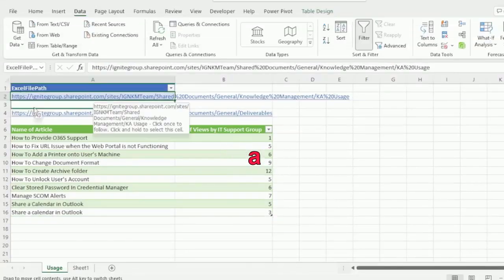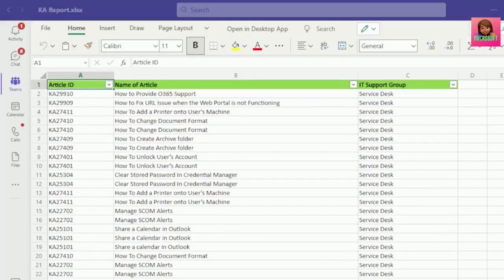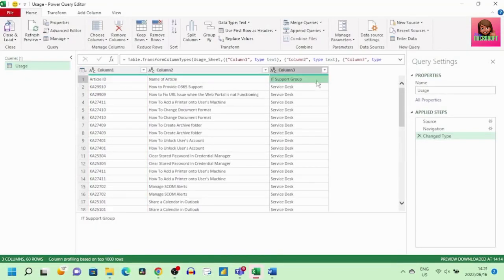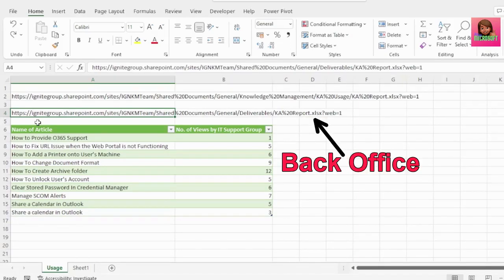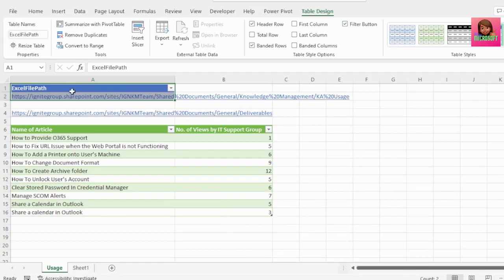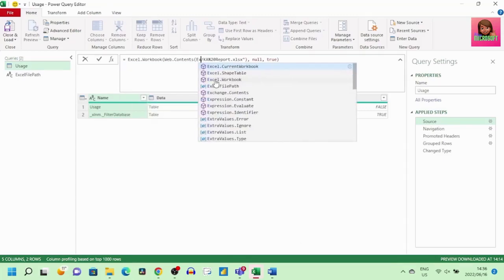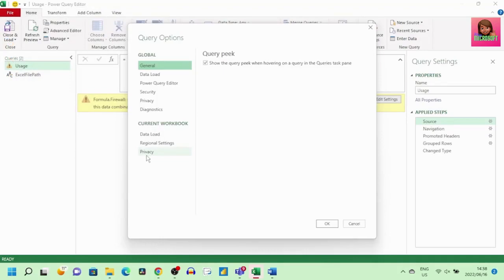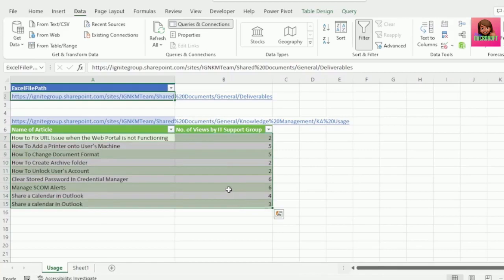Create a Dynamic File Path from SharePoint & Change the Power Query Source Based on an Excel Cell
Learn how to create a dynamic file path from a file located in SharePoint to an Excel cell to which your query will connect. Then all you need to do is update that file path in Excel and hit refresh and your query updates with the new file’s data! Watch this video to learn how to do this!

If you would like to download the workbook please use this

00:00 The End Result
00:21 The Source Data Structure
01:14 How to Get SharePoint File Path & Connect to Power Query
02:22 Creating the Query
03:31 Create the Dynamic File Path